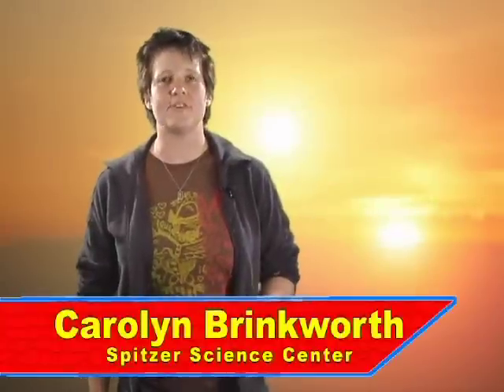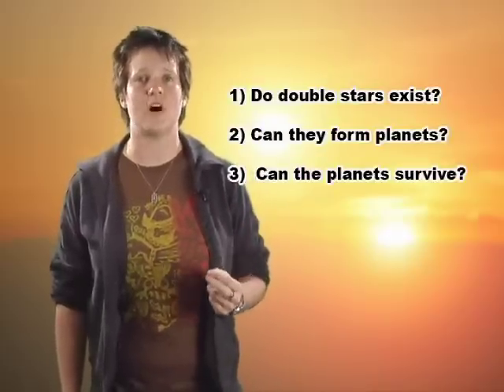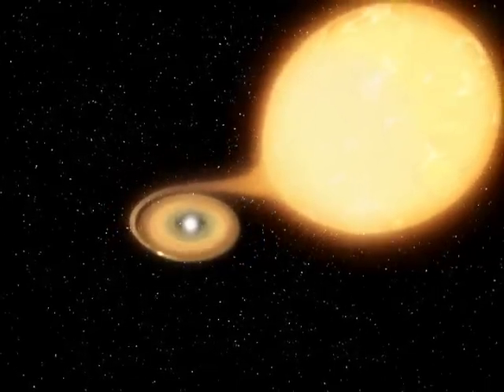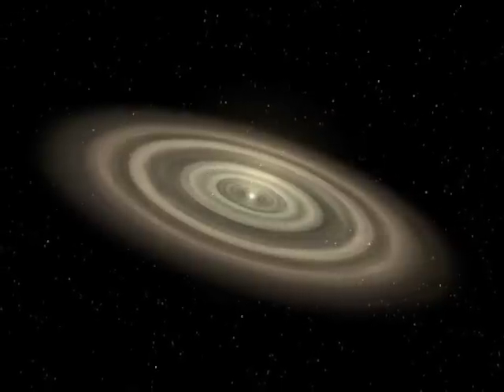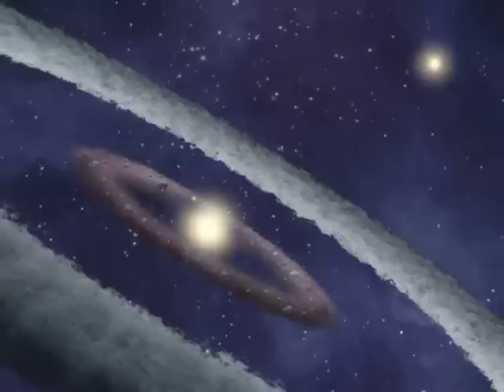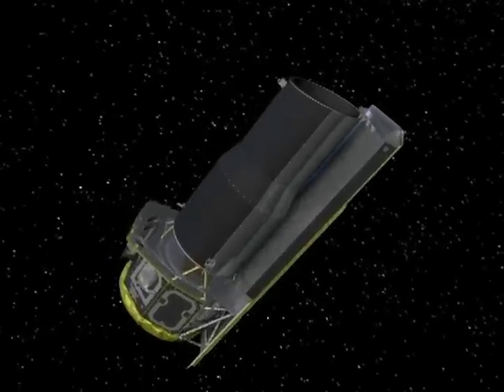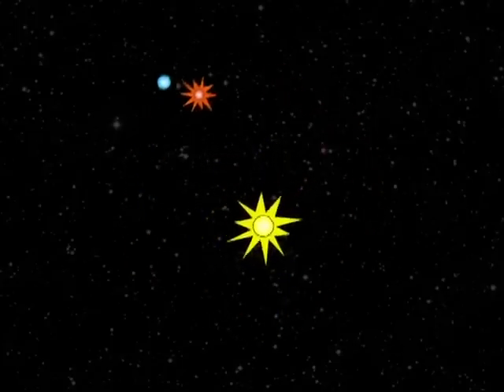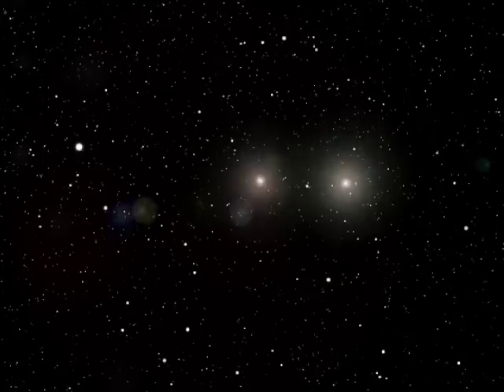Can a planet have two Suns?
and the anser